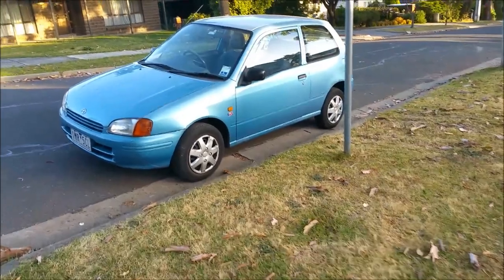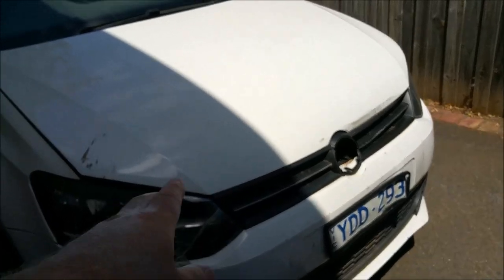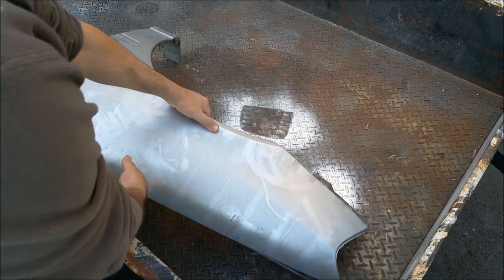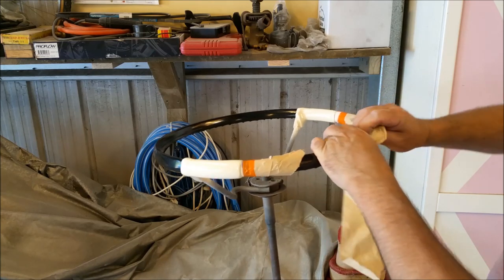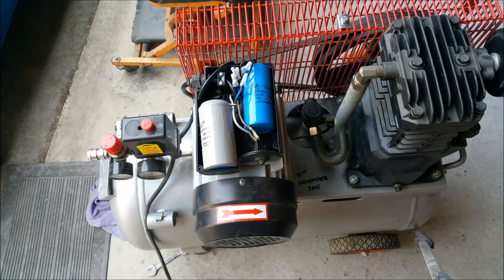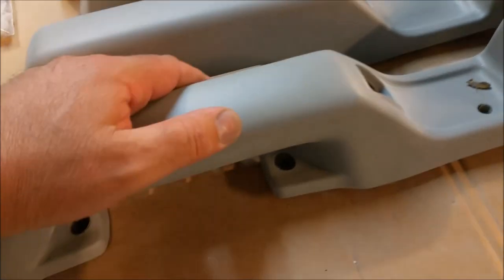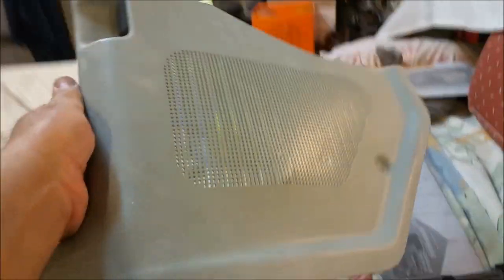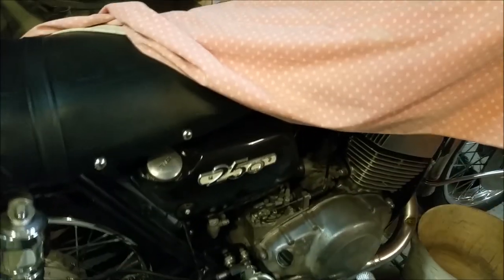Merry Christmas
Just a quick hello and project update. I'd also like to wish everyone a Merry Christmas and a safe and prosperous new year.